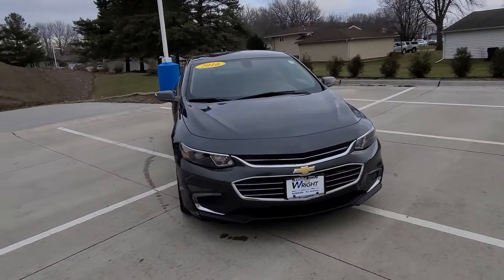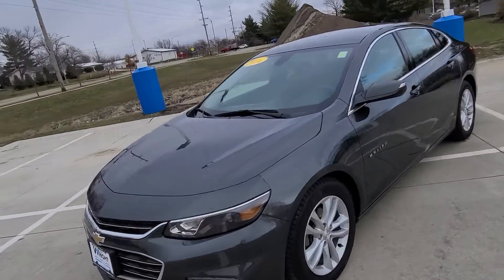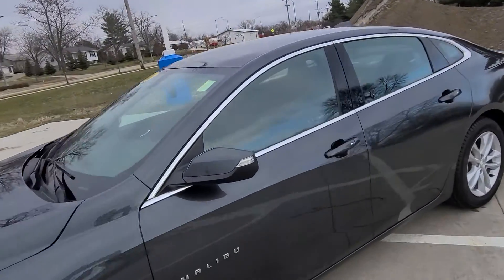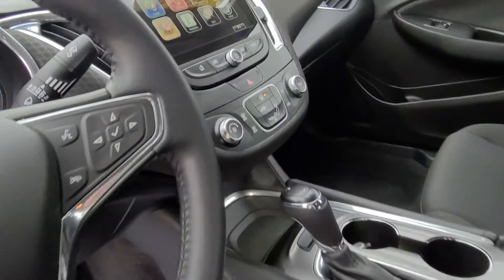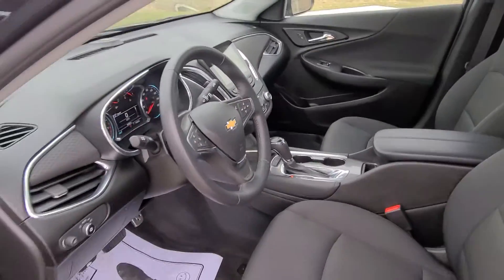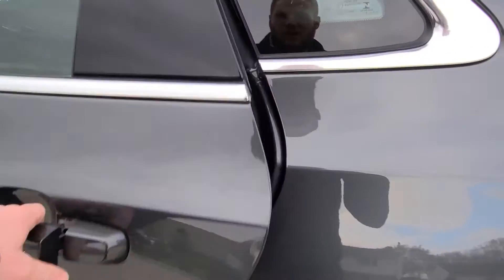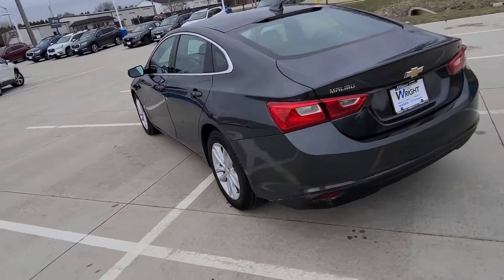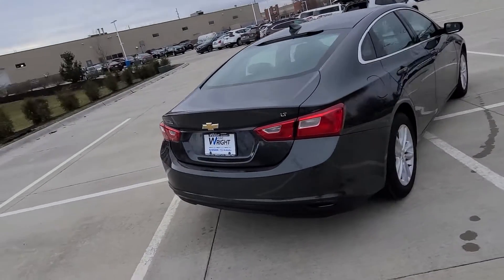2016 Chevy Malibu at Dave Wright Nissan Subaru